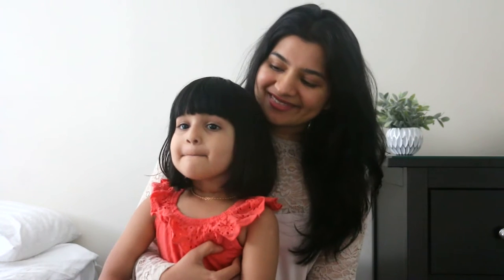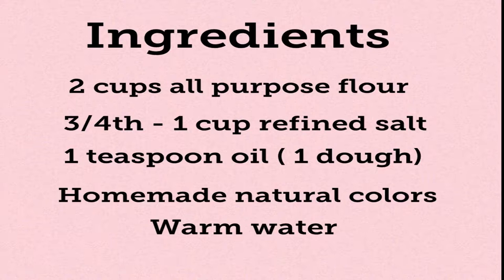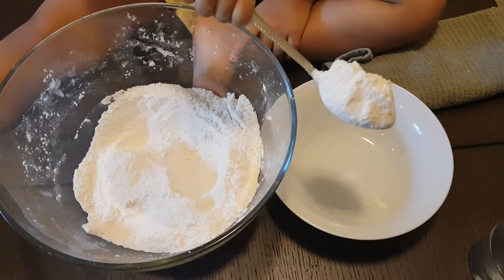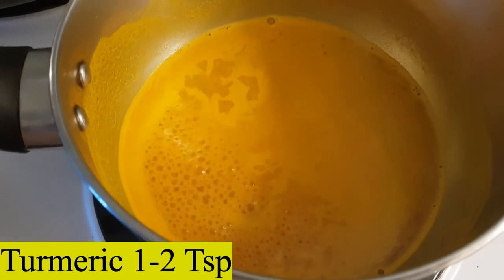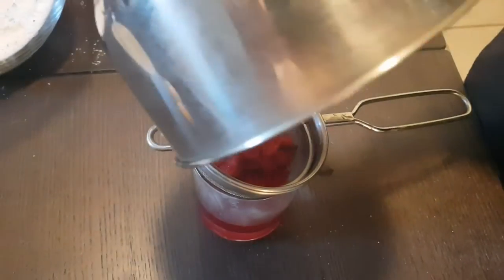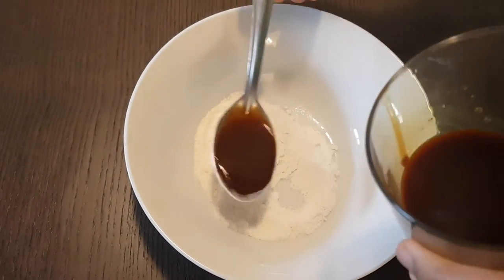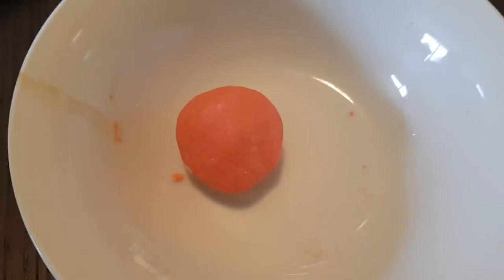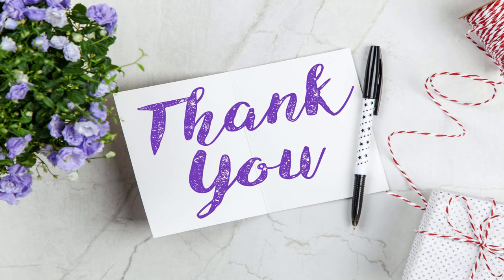Homemade Play Dough | How To Make Play Dough Using Natural Colors & Ingredients | Activity For Kids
Hey guys in this video I'll be showing you how to make play dough at home using natural ingredients for your little ones. You can do a lot of activities using dough and, it's amazing for their motor skills development. Do try it and let me know through your comments.